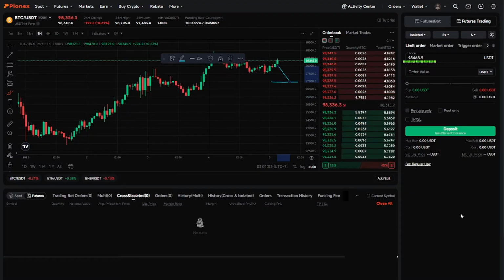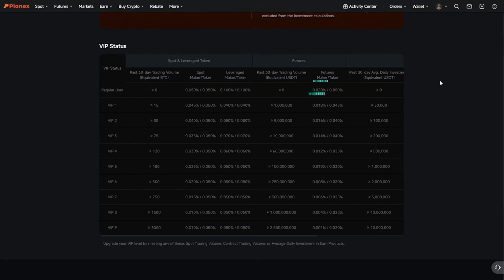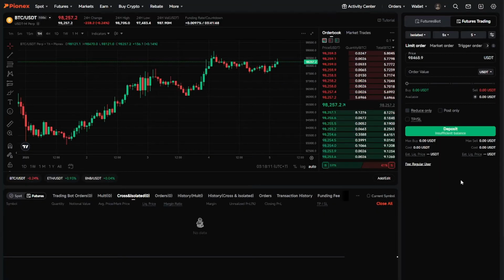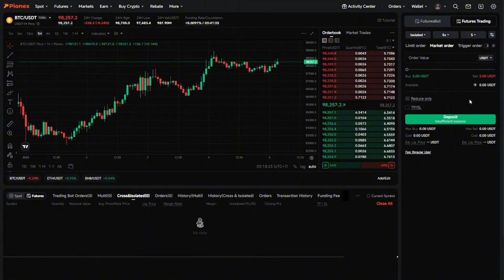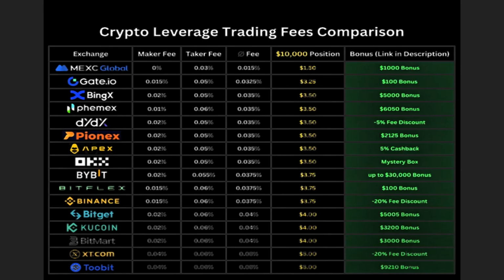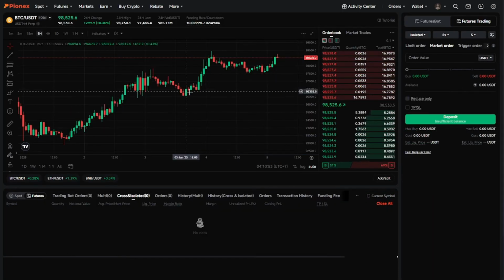Pionex Trading Futures Fees 2025 (Maker, Taker)